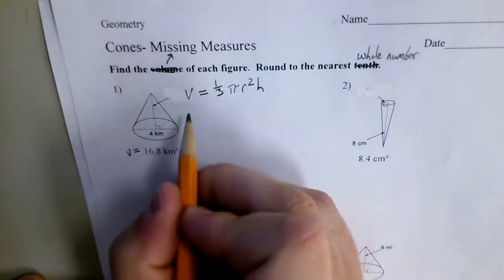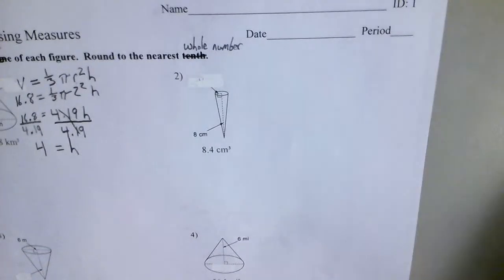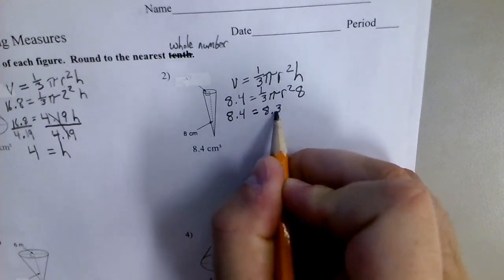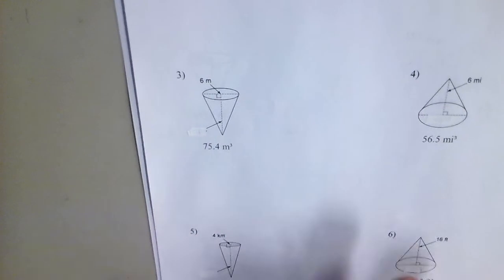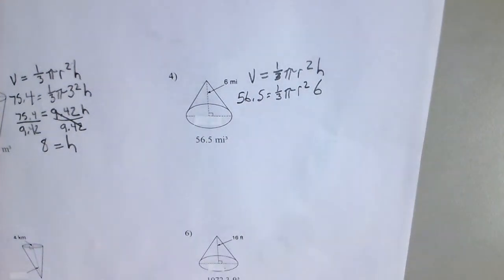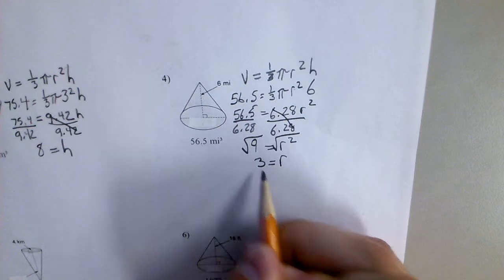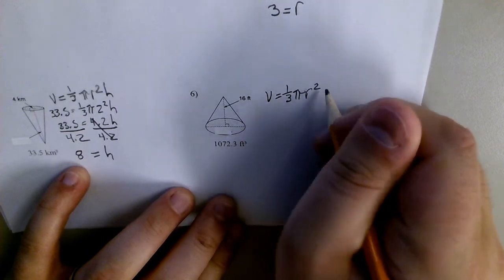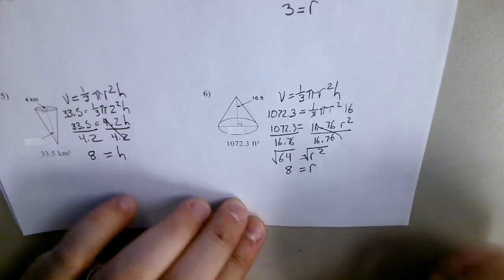Cones Missing Measures